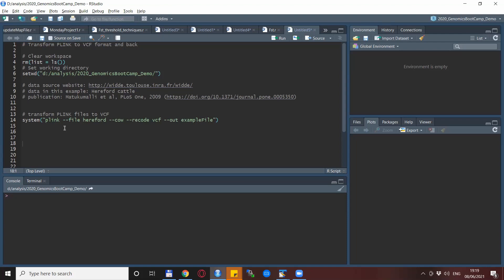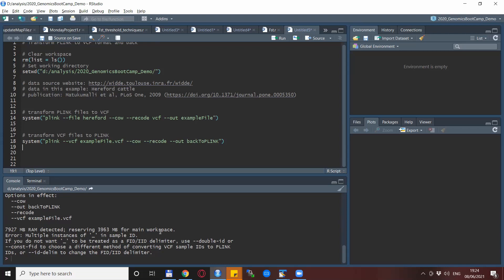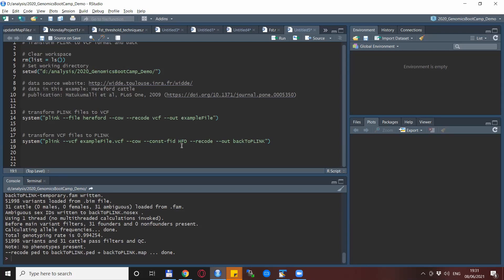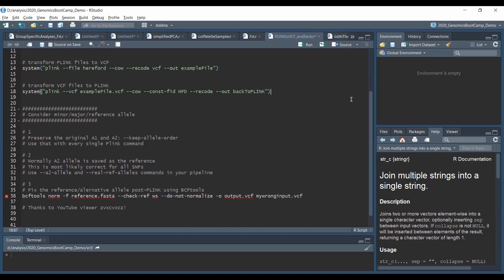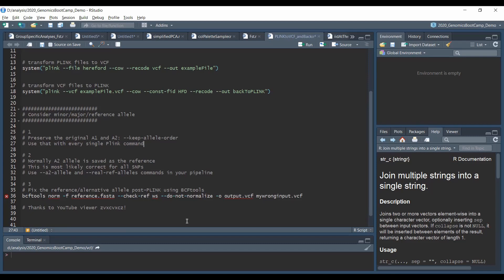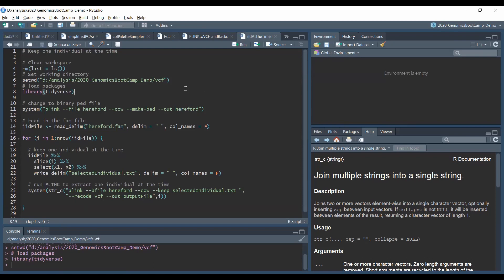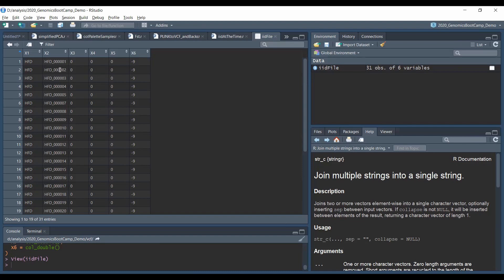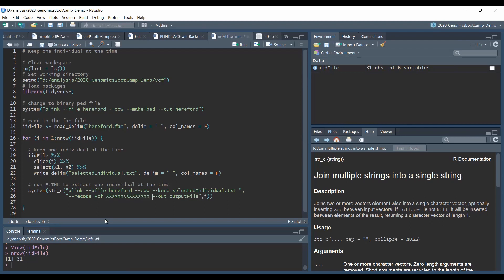Convert between PLINK to VCF file formats (Remake)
In this tutorial, we show how to convert between VCF and PLINK file formats for the entire data set, or one individual at a time. Both data formats are very popular, for SNP data analysis, so to know how to change from PLINK to VCF, and vice-versa comes in handy indeed.
When you work with VCF files, also consider the reference allele status, as this is often required for follow-up analyses.

Video contents:
00:00 - Intro
00:41 - PLINK to VCF  and back (no reference considered!)
05:22 - Options to consider reference alleles
08:28 - Output files for single individuals
12:29 - Background info on the remake